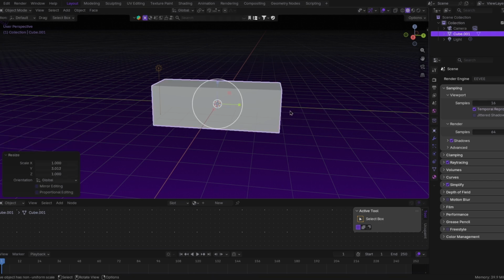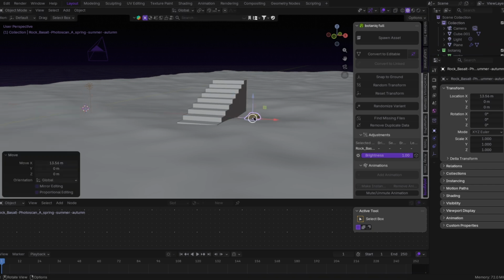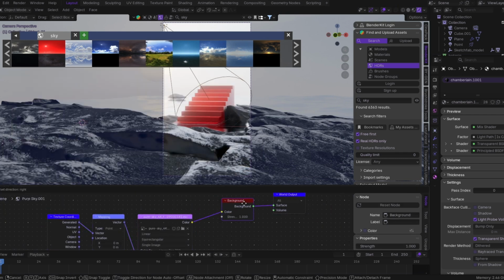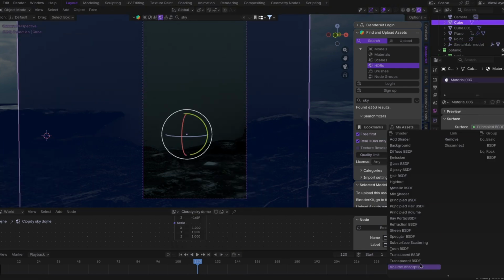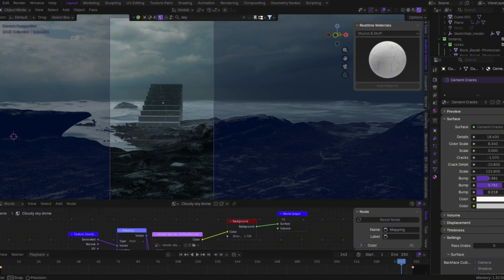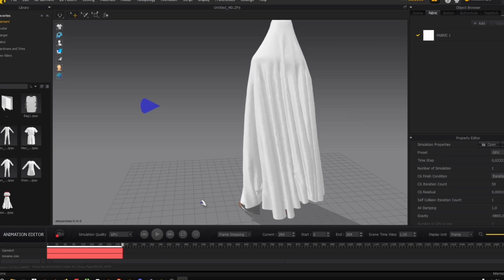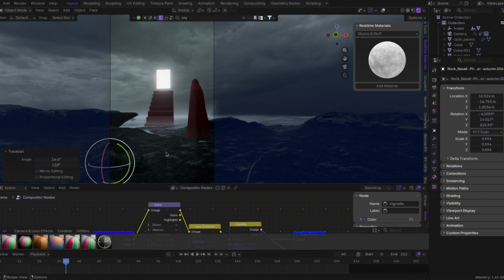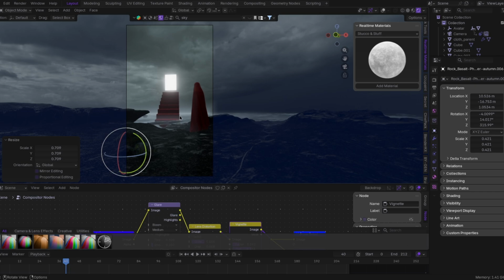Make Effortless Big Cinematic Scenes in Blender in a very simple way